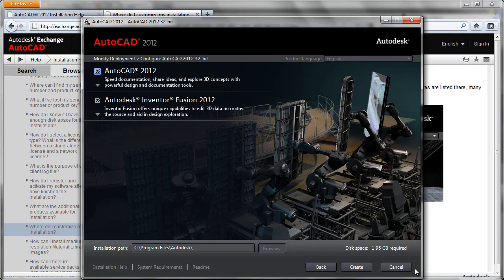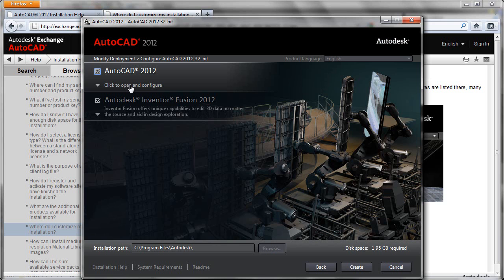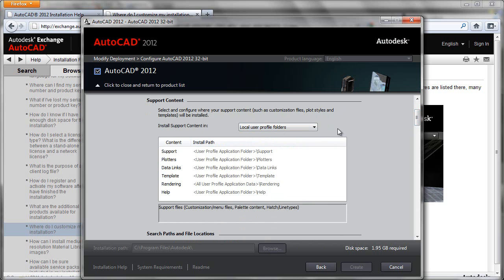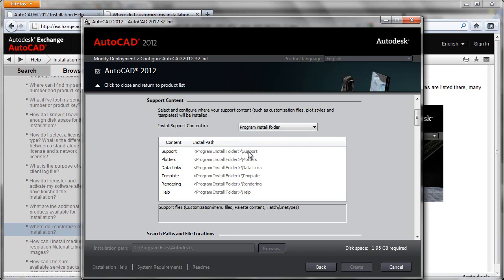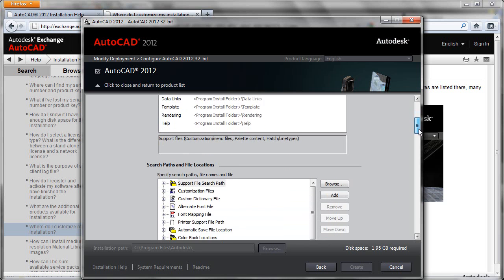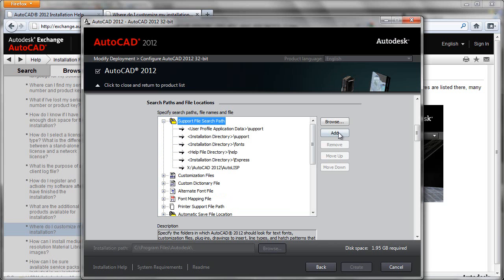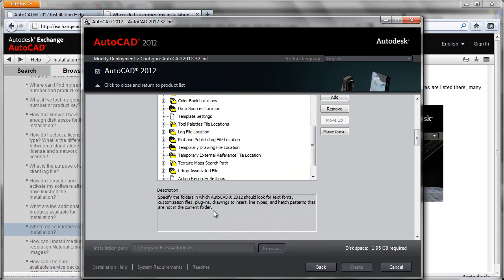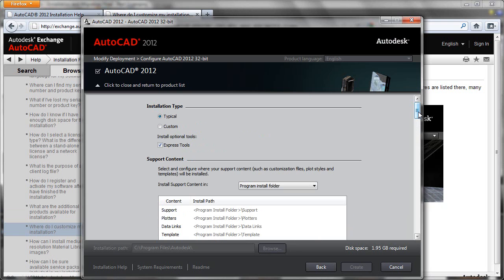Deployment Support Option Parameters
Robert Green describes how to customize where the components of an AutoCAD 2012 deployment will install.